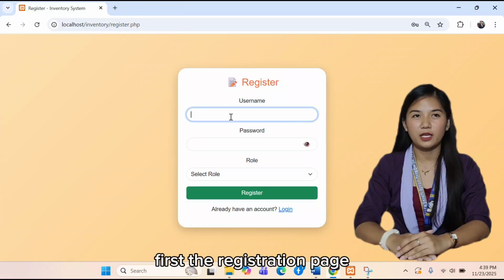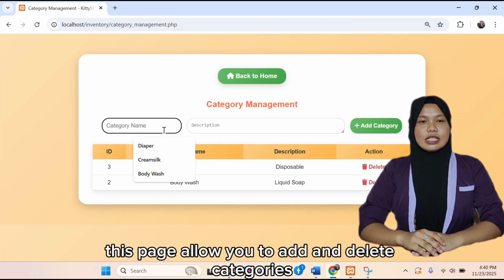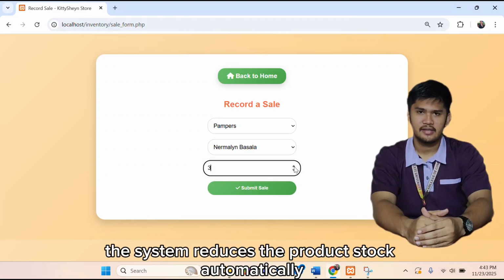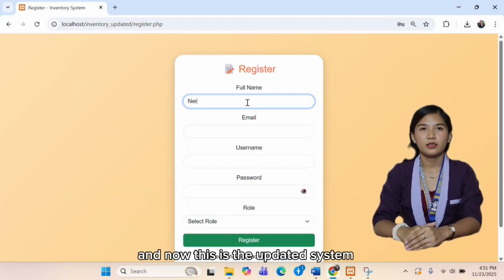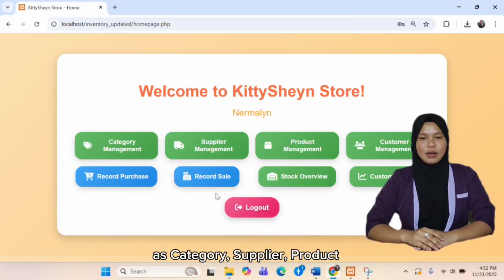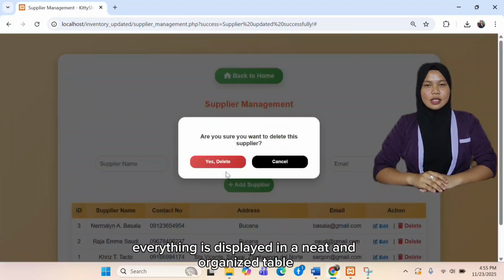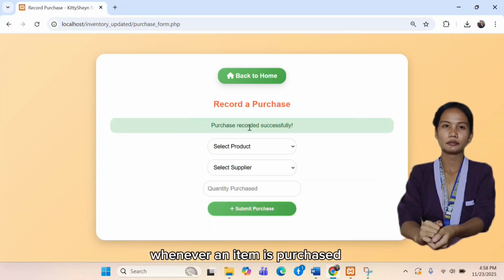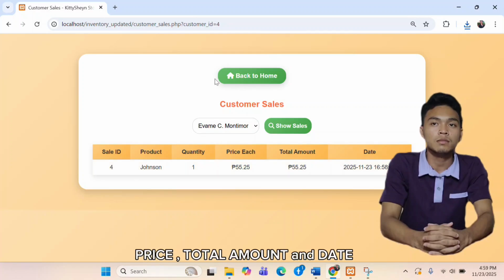KITTYSHEYN STORE INVENTORY SYSTEM (TEST CASE)